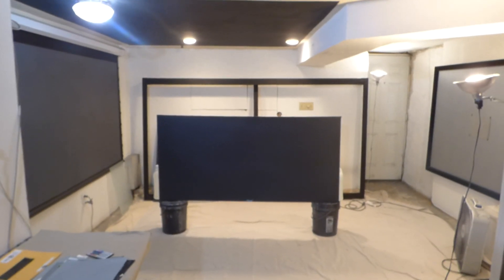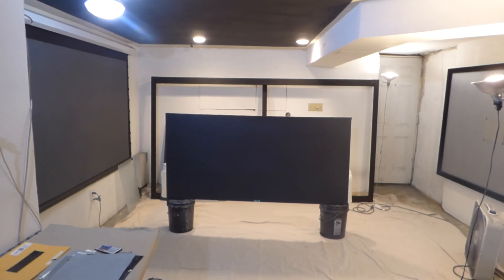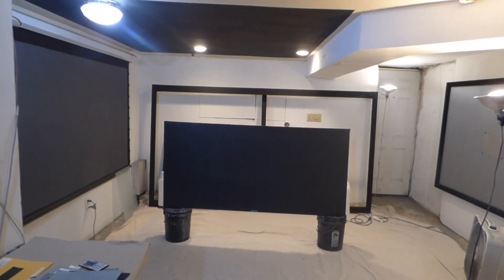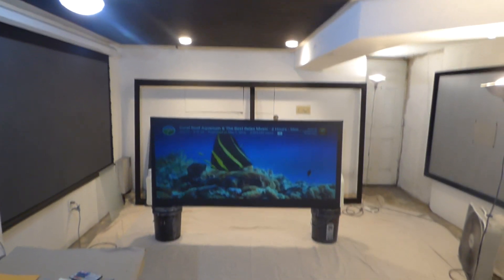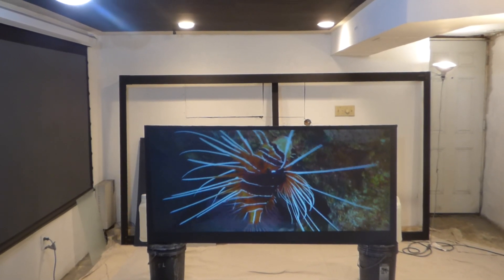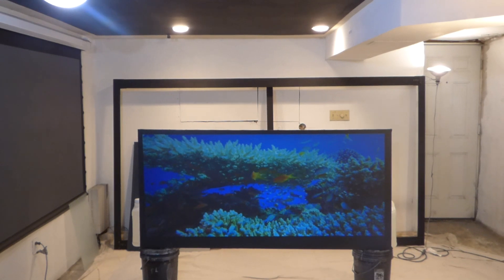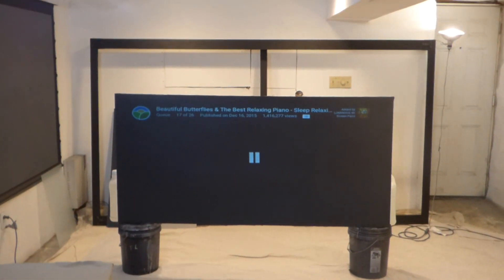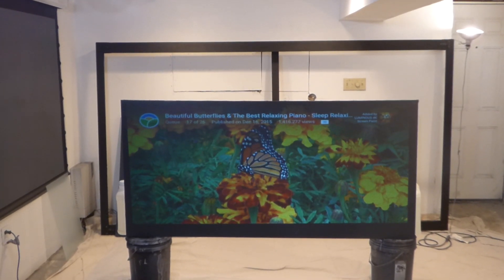NEW luminous ALR Eclipse cinema spray on OLED TV like projection screen paint! 10/05/18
New luminous ALR eclipse cinema spray on high - performance screen paint
COLOR: black
GAIN: ALR technology gain X2
LUMENS: 1500 and up
PROJECTORS: UST, Long throw and short, LED, LASER, DLP, LCD,
720p, 1080p, 4k

Low-voc, Eco - friendly, Low-odor
Fully weatherproof for outdoor home theater setups
For wood, glass, vinyl, pvc, plexiglass and drywall.spray-on application only.

1 QT Price $332
1 GAL Price $468
2 GALLONS Price $546
Available  10/05/18